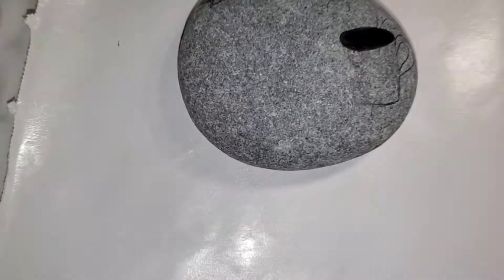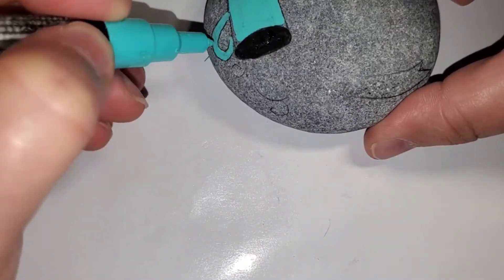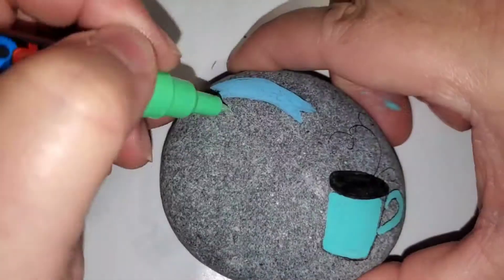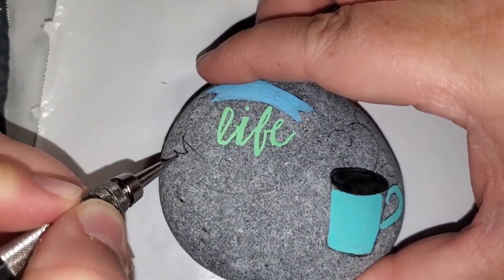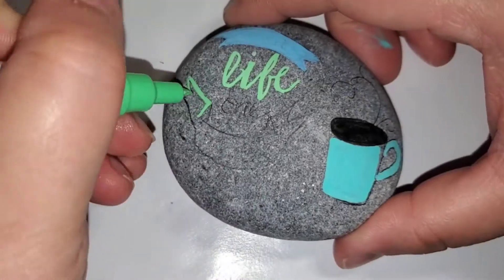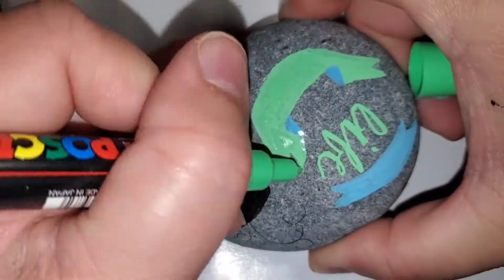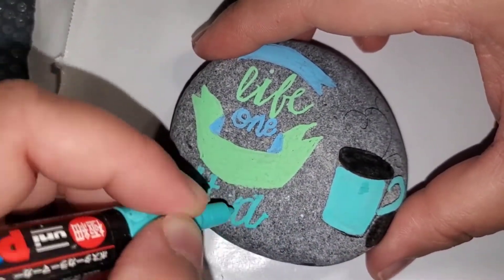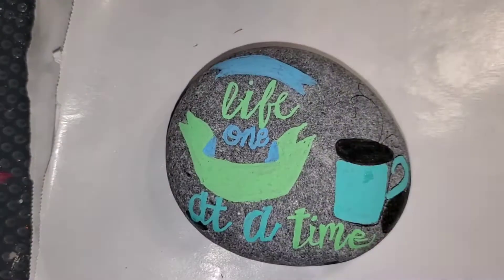Take life one cup at a time | kindness rocks | painted rocks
Just a quick doodle rock for fun. I used posca pens in
light blue
blue
aqua green
black
white
pale yellow
tooli art pen in gray
decoart twinkles glitter

C.R.A.F.T. group

Musician: @iksonmusic